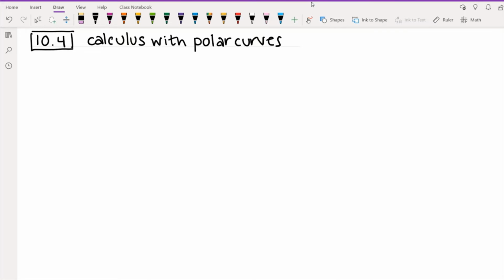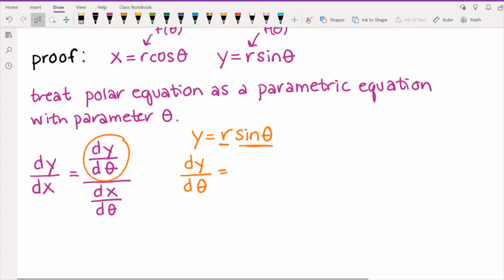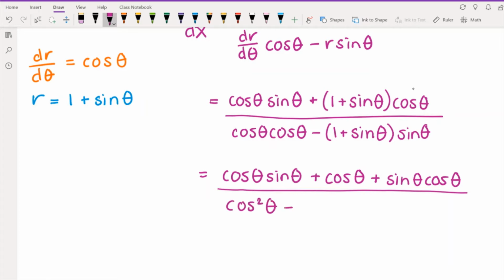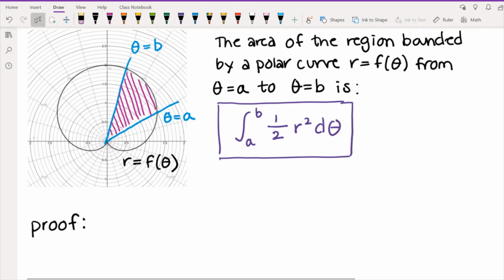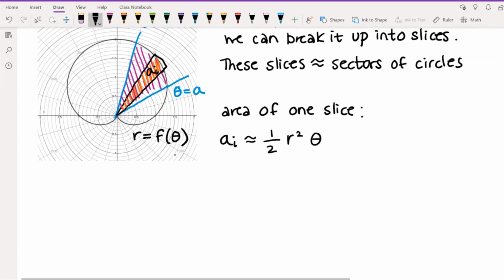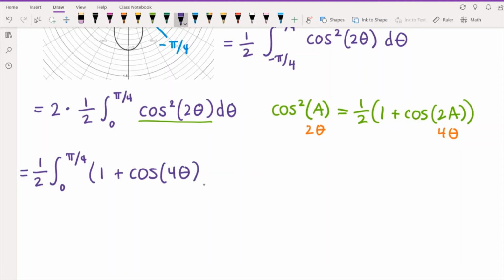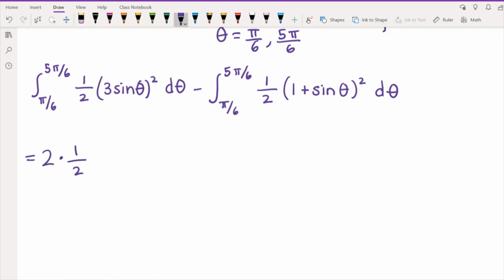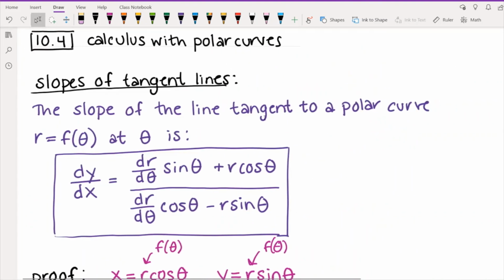152 Week 11 Video 4 (10.4: Calculus with Polar Curves)